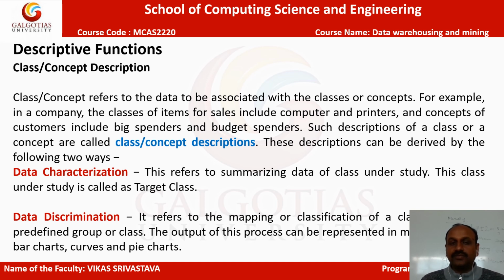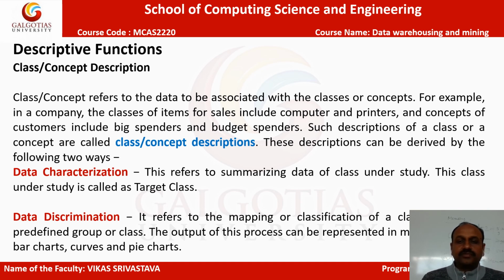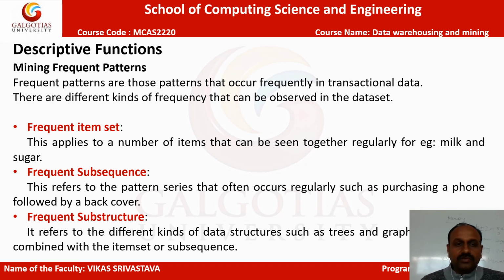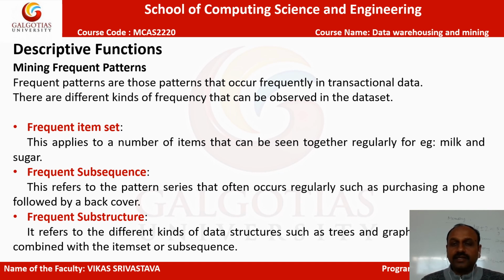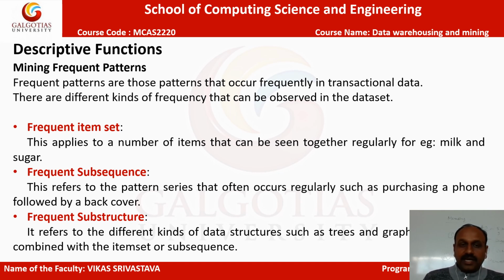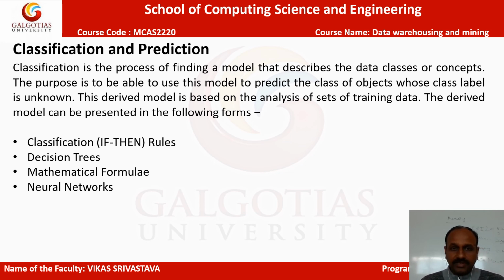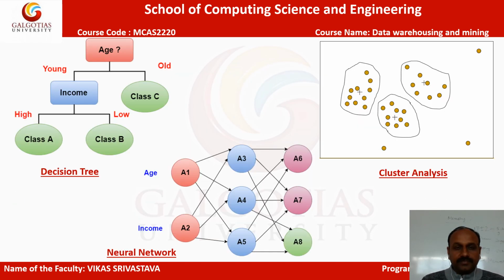BSCS3530, MCAS2220, Data Warehousing & Mining: Data Mining Techniques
Data Mining Techniques